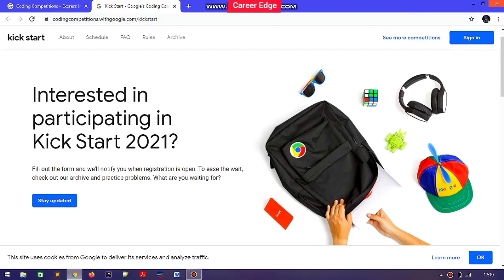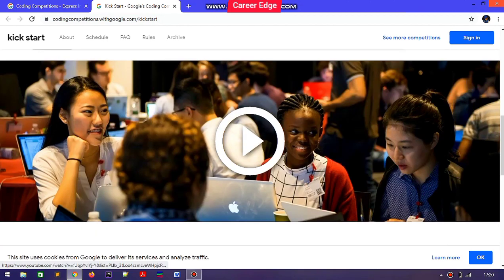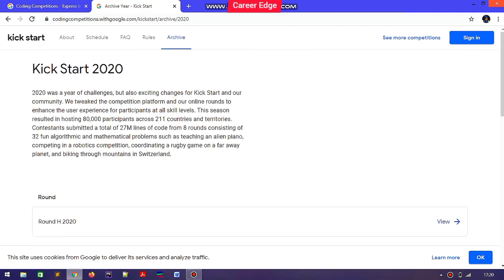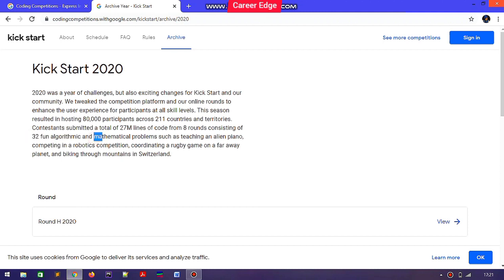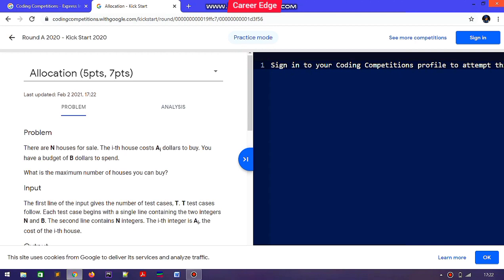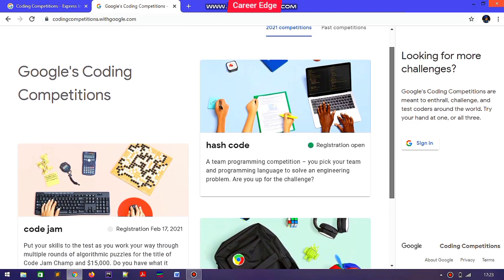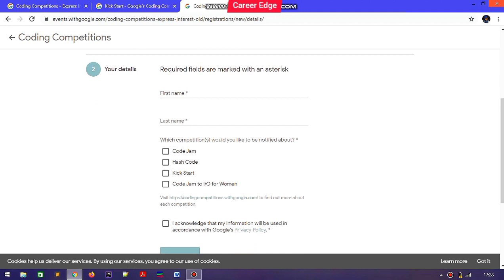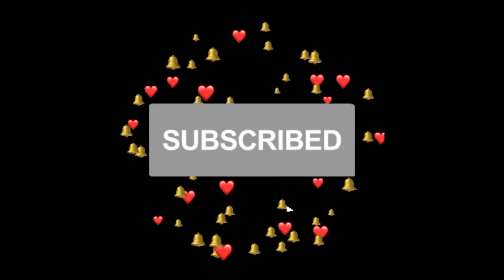Google Kick Start 2021 | Google's Global Coding Competition | Google Certificate & FREE SWAGS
Kick Start is a global online coding competition, consisting of three-hour rounds of a variety of algorithmic challenges designed by Google engineers. Participants can compete in one or all online rounds held throughout the year, and will have the opportunity to develop and grow their programming abilities while getting a glimpse into the technical skills needed for a career at Google (top participants may be invited to interview at Google).